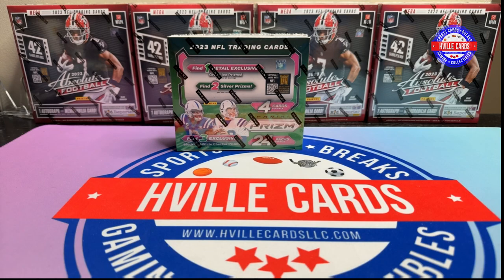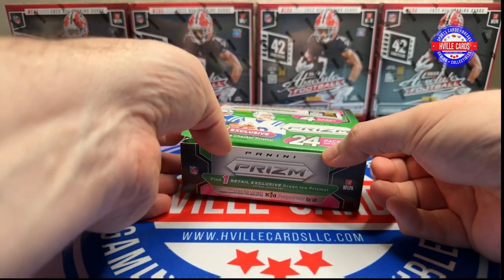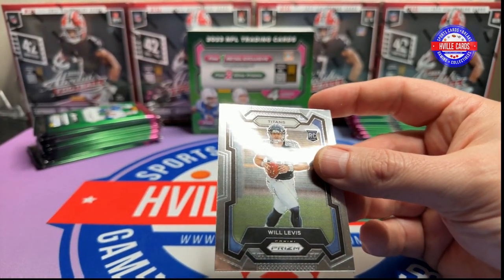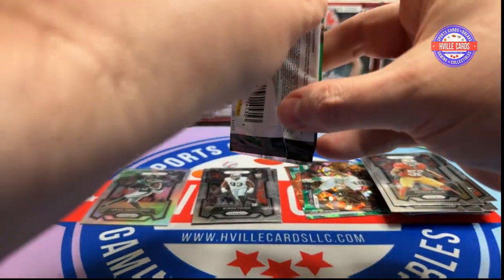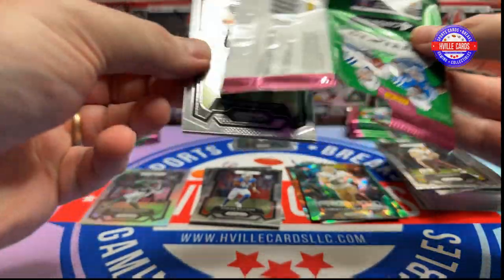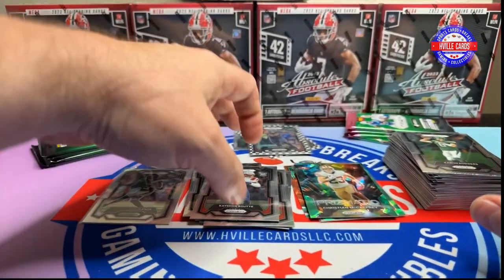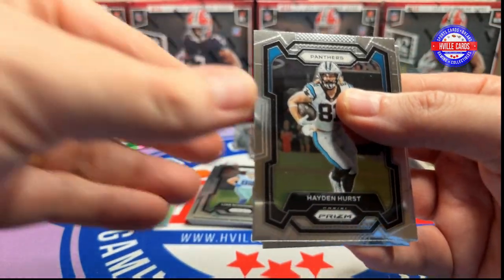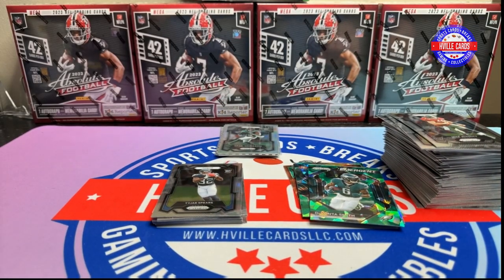Checkerboard CJ Stroud Hunting! 2023 Prizm Football Retail Box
Opening a 2023 Prizm Football Retail Box review.